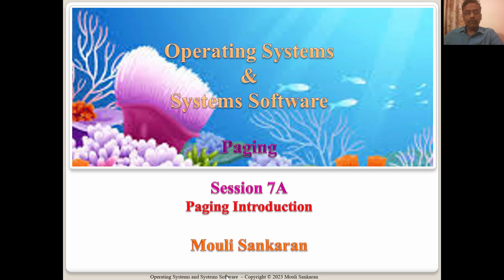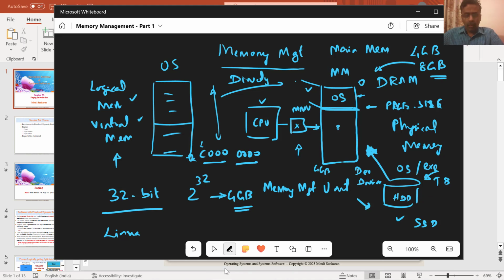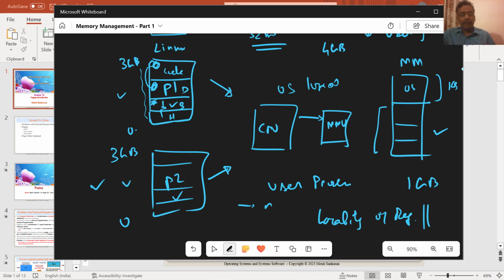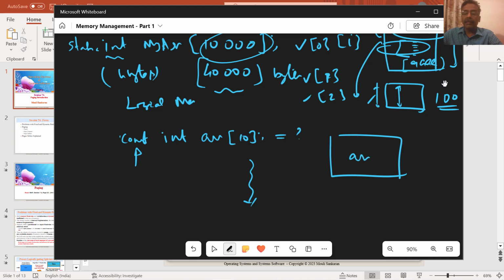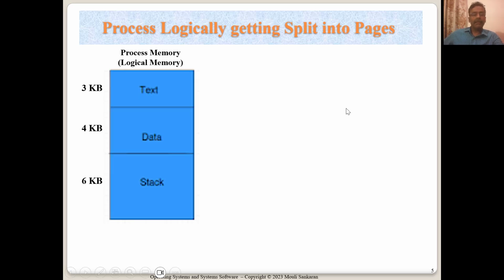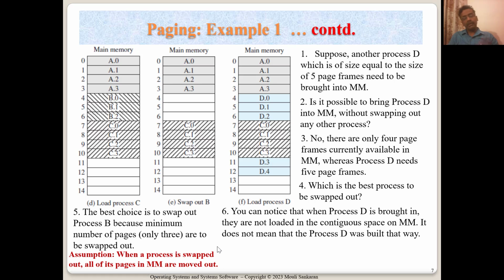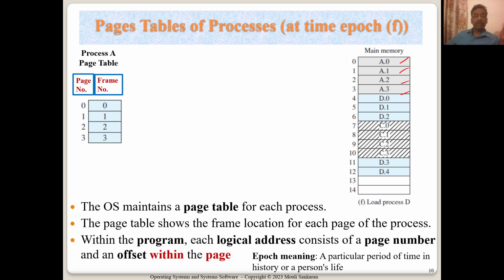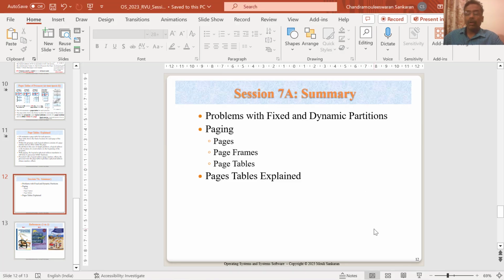OS: Memory Management - Part 1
This series of lectures introduces the memeory management done by the OS, including paging, page table, page table entries, access permissions, etc.